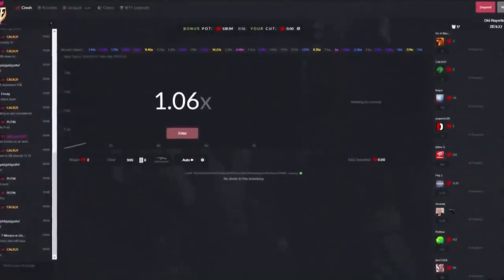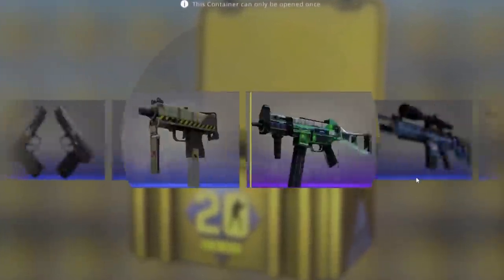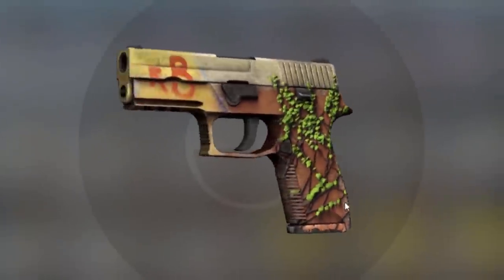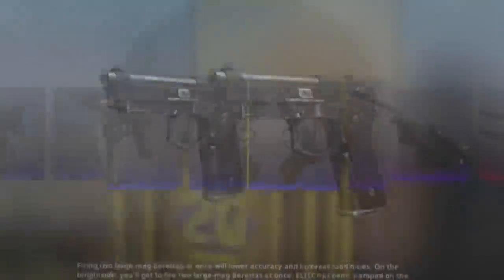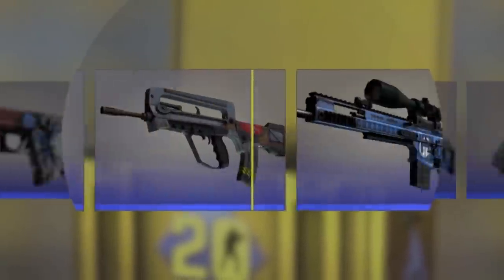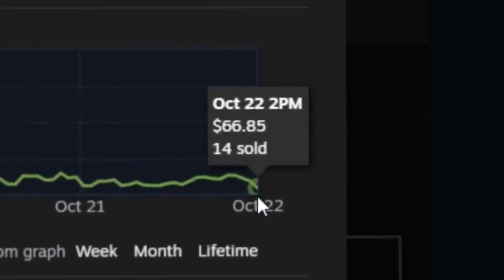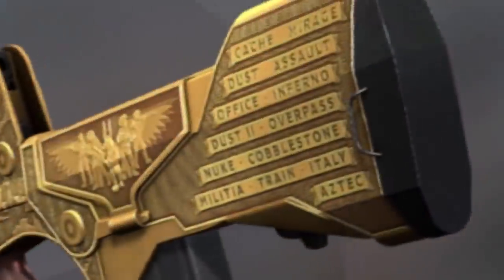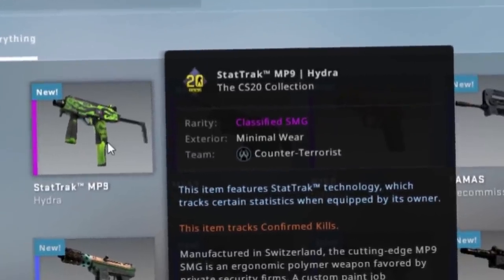I opened 100x CS20 Cases... (and got the best item)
In this video, I opened 100 CS20 Cases.. and got some insane items, enjoy!

*THIS VIDEO INCLUDES PAID PROMO*